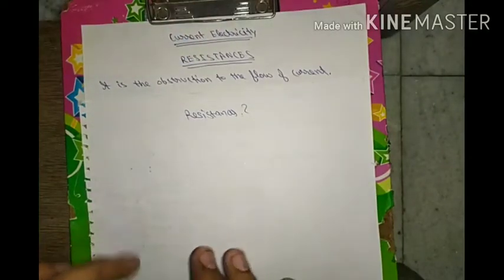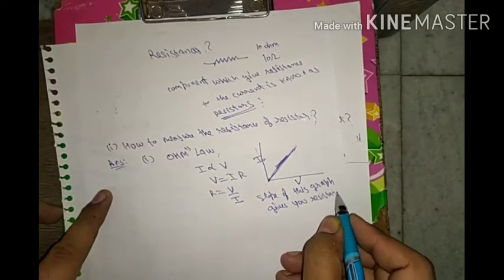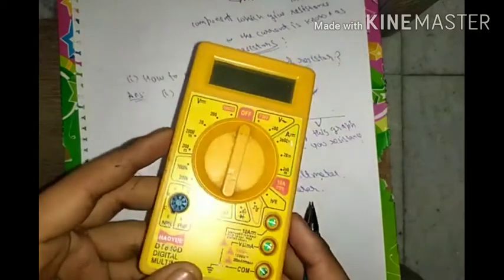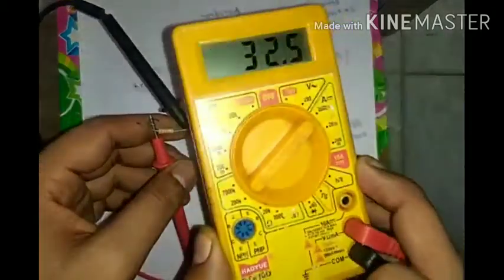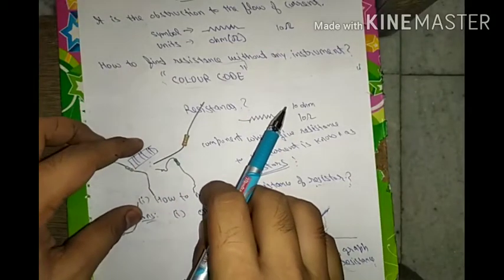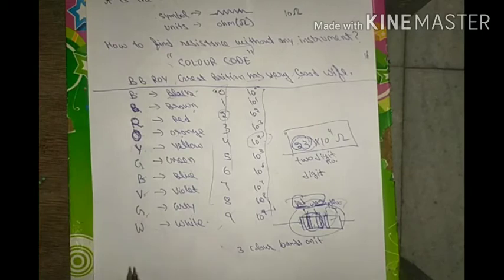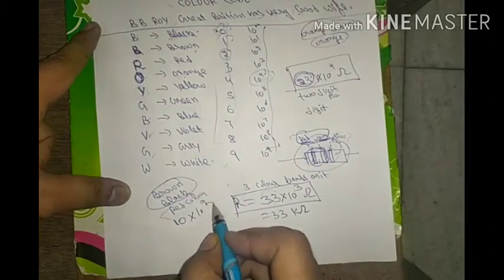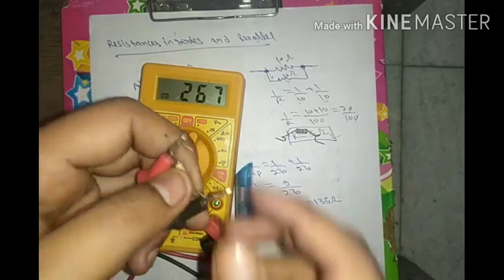Practical with resistances( colour code)